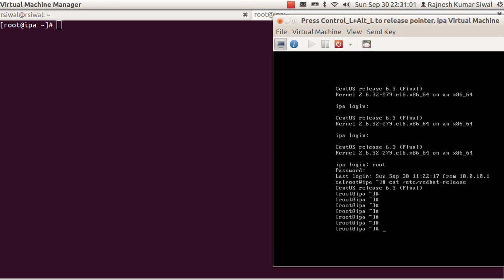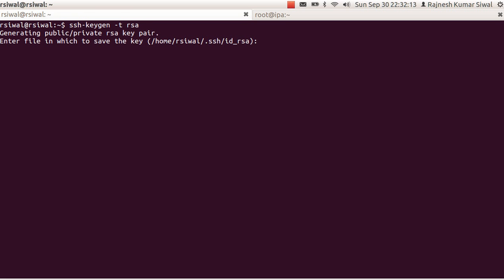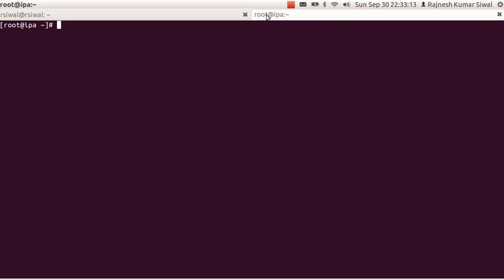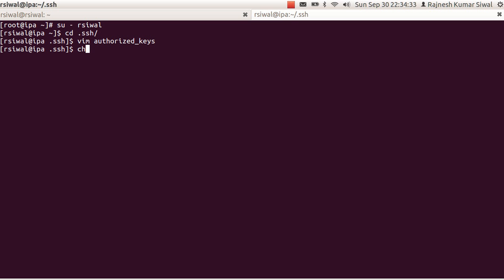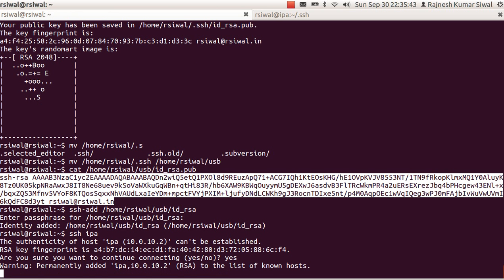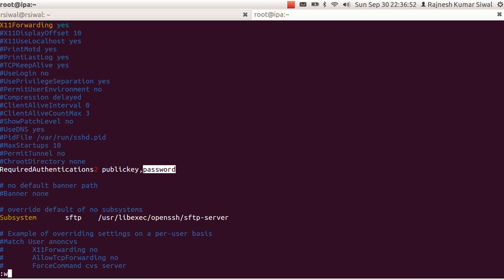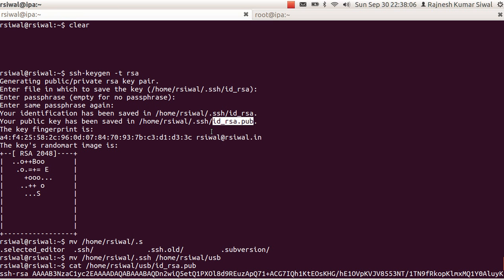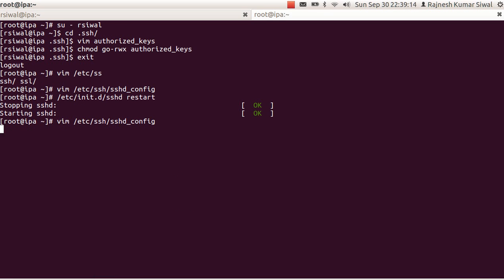Dual Factor Auth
Dual Factor Authentication using ssh server